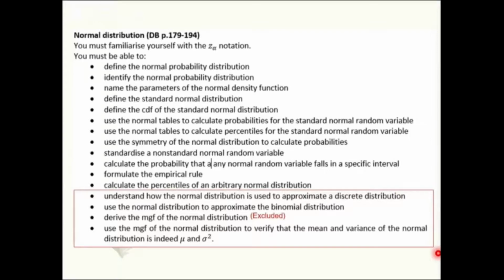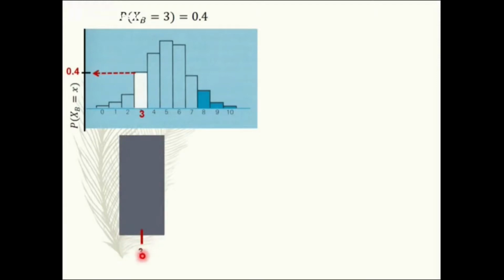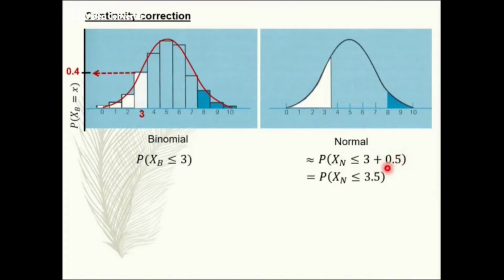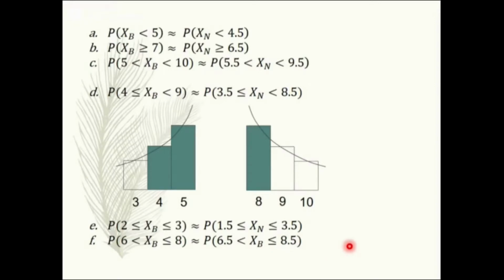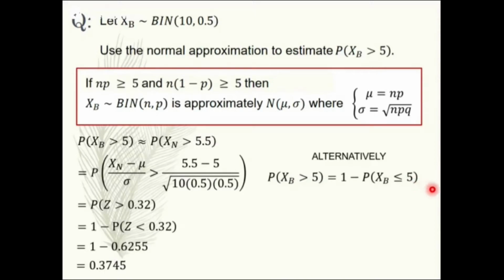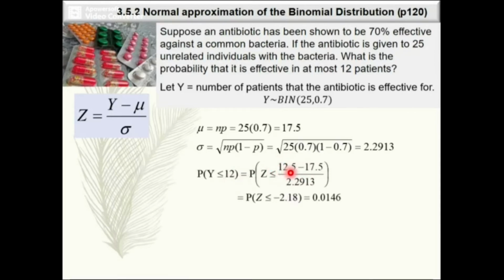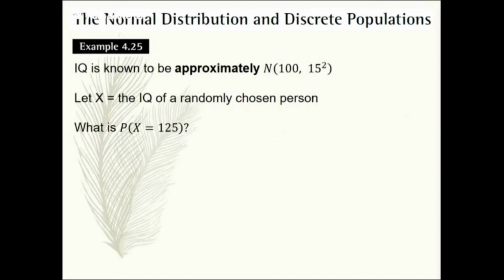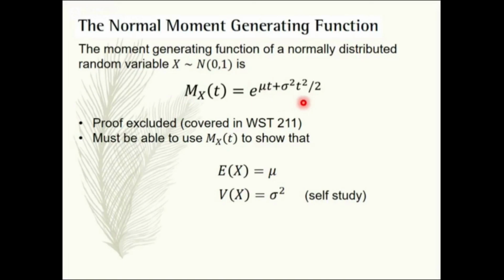Section 4.3 (Part 3) - Approximating a Discrete Distribution with a Normal Distribution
CORRECTION: Video Lecture - Section 4.3 (Part 3)
The video says that the normal approximation for the binomial is adequate provided that both np ≥ 5 and nq ≥ 5. Please use np ≥ 10 and nq ≥ 10 as given in your textbook (page 190).